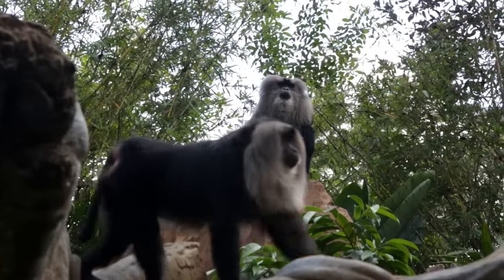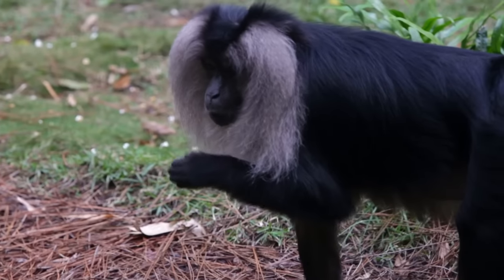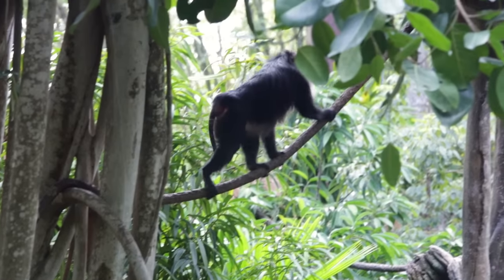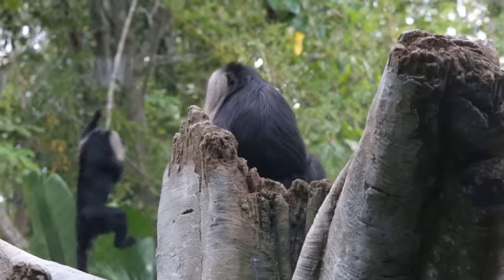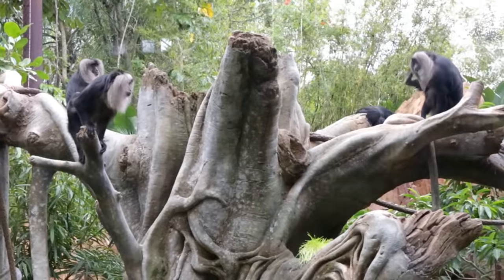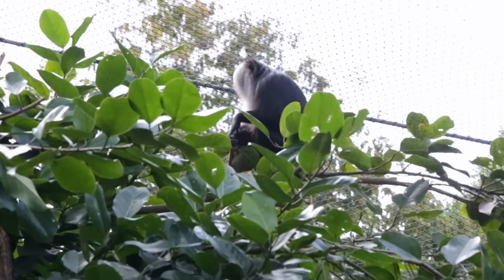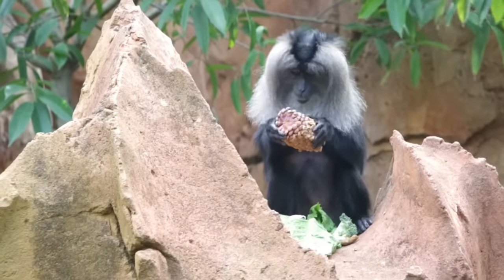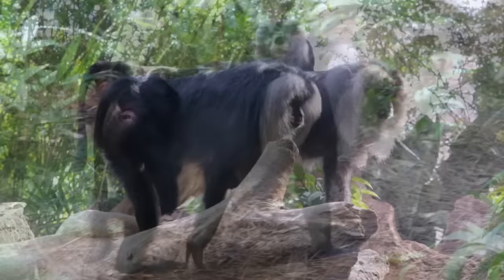Rare Lion-Tailed Macaques Join Disney’s Animal Kingdom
The next time you visit Disney’s Animal Kingdom, please join us on Maharajah Jungle Trek to learn more about these fascinating animals and discover the many ways we can work together in North America to support long-term conservation efforts for this important species.

The Disney Conservation Fund has supported the Wildlife Conservation Society’s (WCS) efforts to protect lion-tailed macaques in the rainforests of southwestern India. The WCS team is using indigenous knowledge to map the distribution of macaque populations, researching threats to the species, and hosting rural education programs on macaque ecology and conservation.